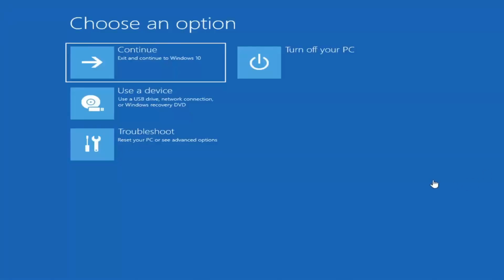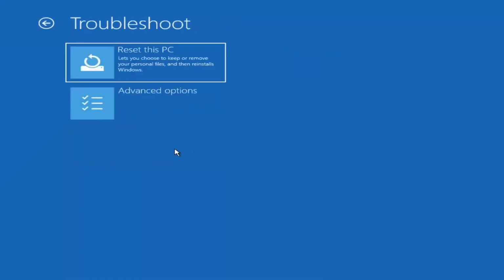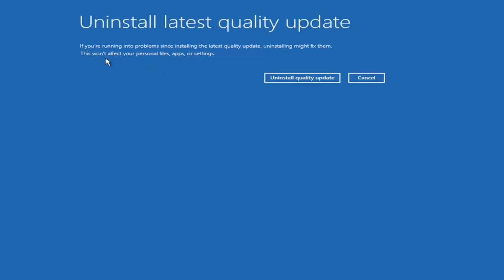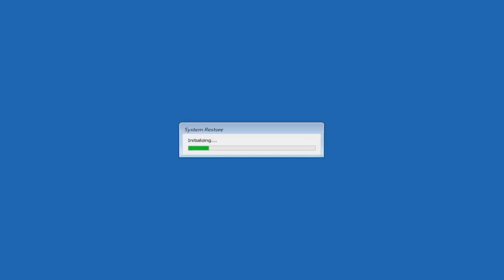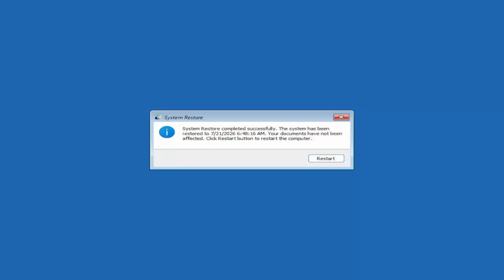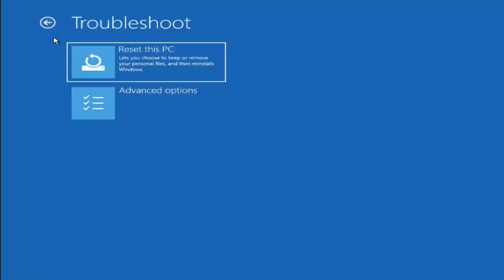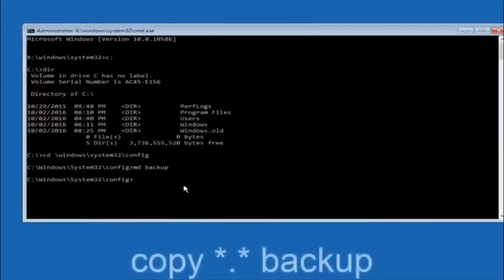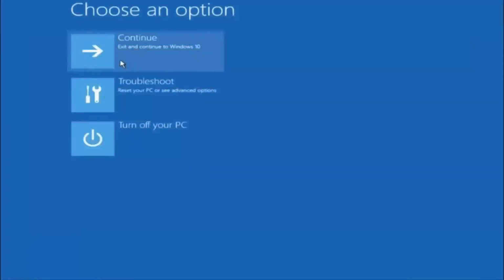How To Fix Blue Screen on MSI Crosshair 15 [Solution]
If your MSI Crosshair 15 laptop is displaying a blue screen, this video covers the topic by discussing common causes of Windows system errors and laptop performance issues. Blue screen problems can interrupt normal operation, cause unexpected restarts, or prevent Windows from loading correctly. This tutorial provides helpful information about the issue without describing the repair process in the description. It is a useful resource for users researching MSI Crosshair 15 blue screen troubleshooting, Windows errors, and startup concerns.

Issues addressed in this tutorial:
How To Fix Blue Screen on MSI Crosshair 15

This tutorial focuses on blue screen problems affecting the MSI Crosshair 15 and explains the common symptoms and possible causes behind these Windows system errors. It discusses topics related to operating system instability, startup failures, unexpected crashes, and overall laptop performance without outlining the repair steps. Whether your MSI Crosshair 15 encounters repeated blue screen messages or Windows loading problems, this video provides valuable insight into the issue. The content is optimized for users searching for MSI Crosshair 15 blue screen troubleshooting, Windows startup errors, and system stability information.